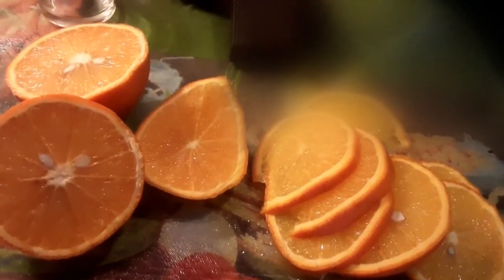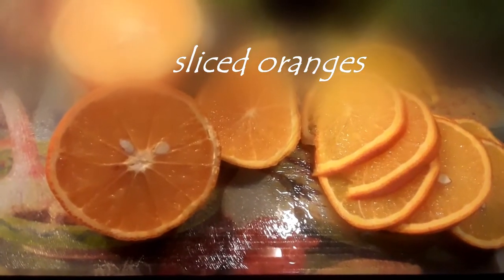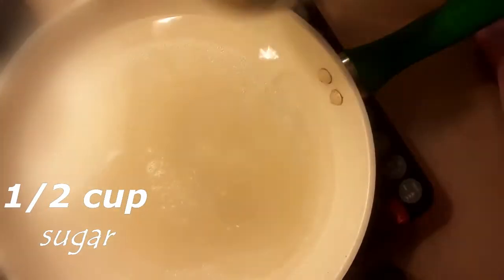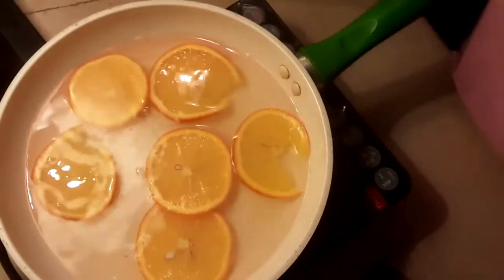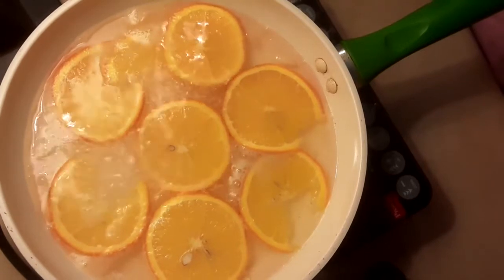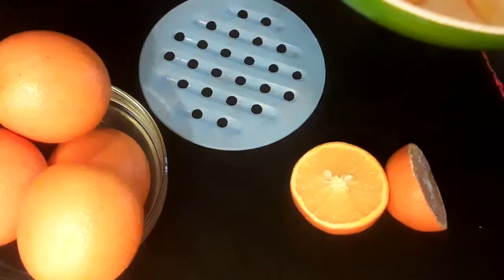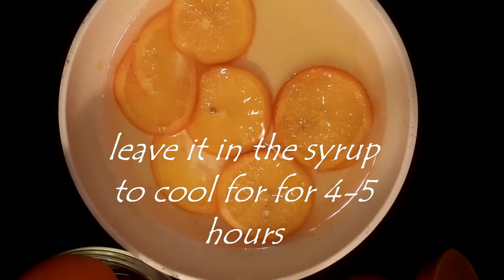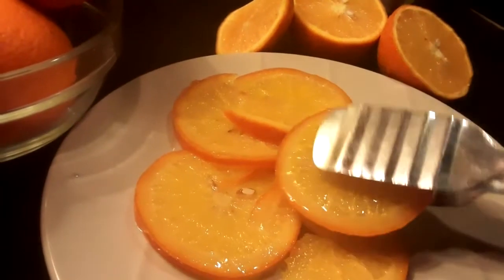How to prepare orange slices for desserts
These decorations add  class and  appeal to orange flavoured desserts and drinks.Extremely easy toprepare , it adds the finishing touch to your labour of love.So go ahead  and decorate .